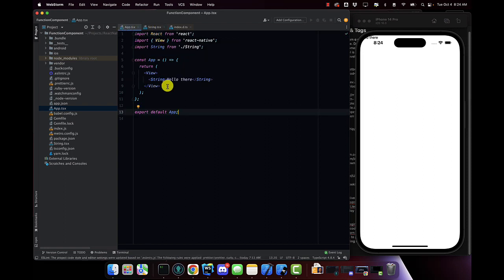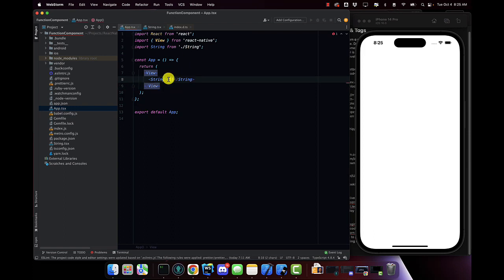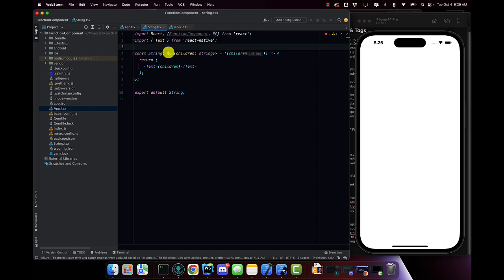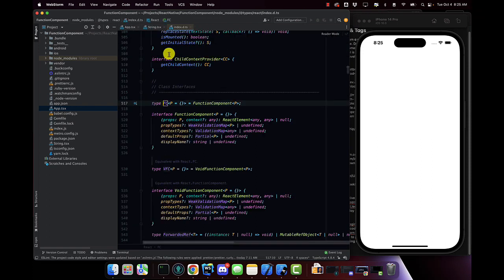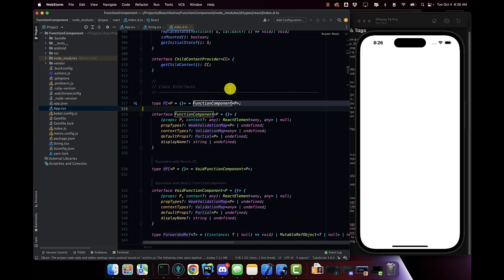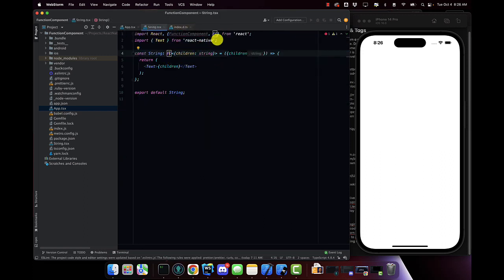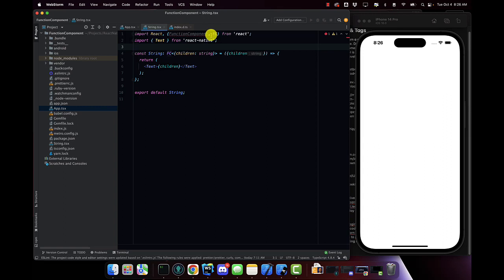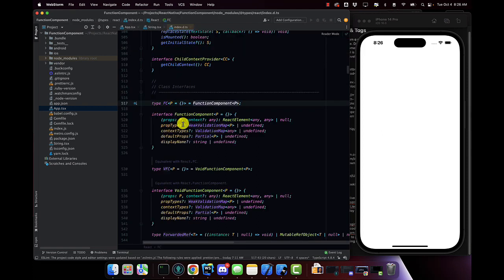📱🤘🏾No difference, FC & the FunctionComponent | Learn React Native API | Learn React Native 2022